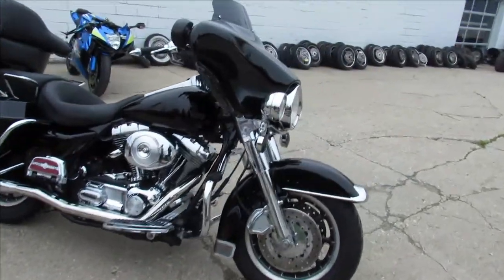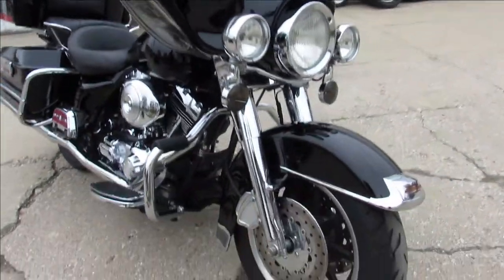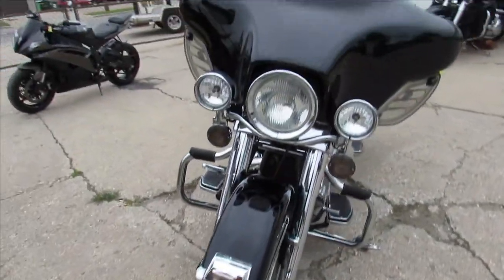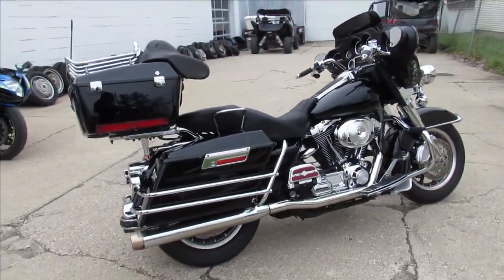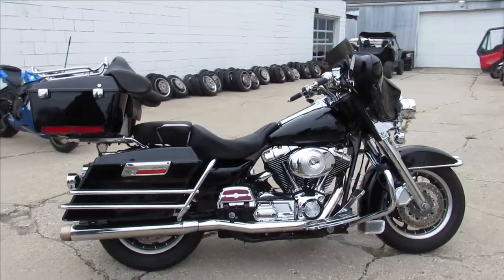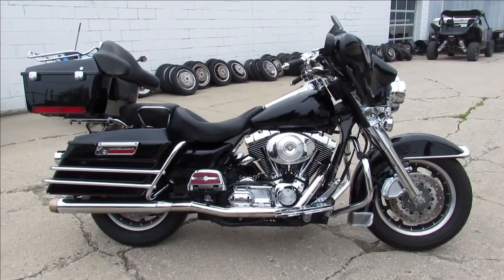2004 HARLEY DAVIDSON ELECTRA GLIDE